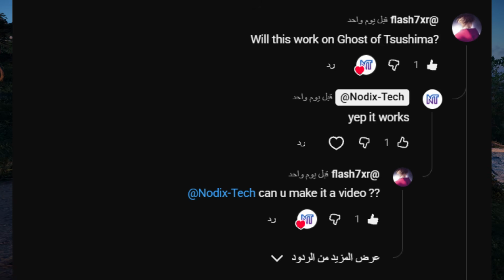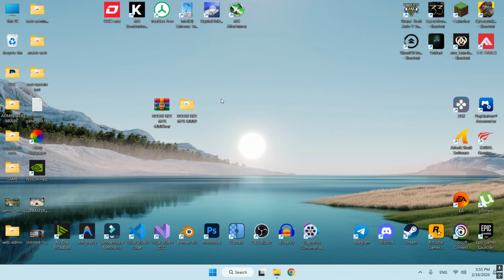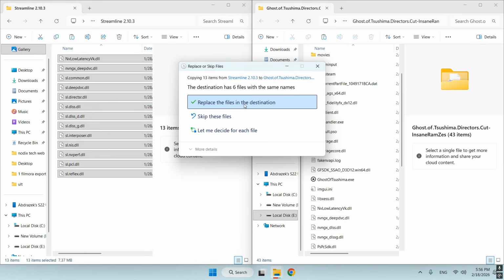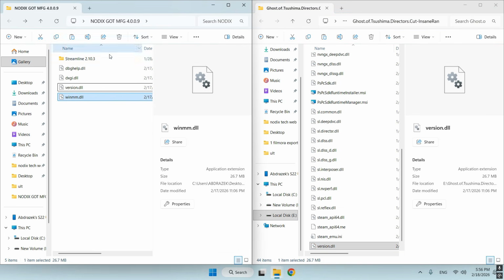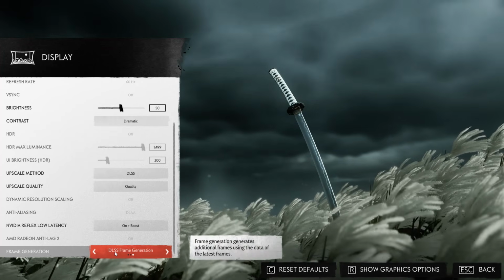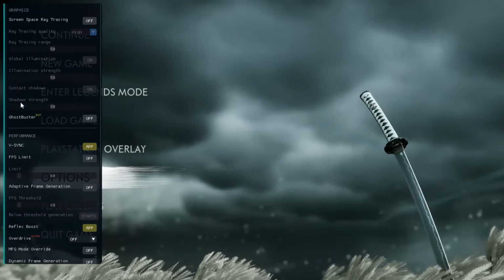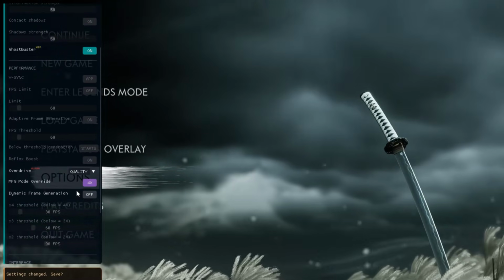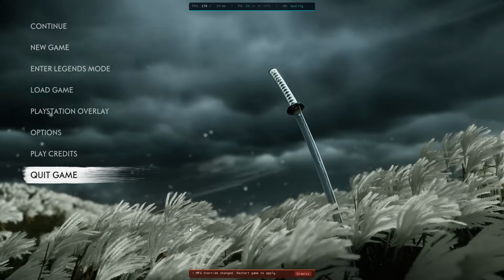Ghost Of Tsushima Multi Frame Generation on Any GPU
In this video, I will show you how to install the Multi-Frame Generation mod for Ghost of Tsushima on PC. This mod allows you to significantly boost your performance and reach up to 200+ FPS, and it works on any GPU (Nvidia, AMD, and Intel).